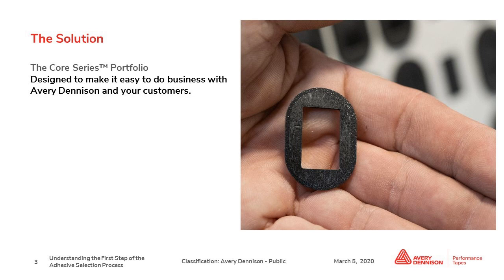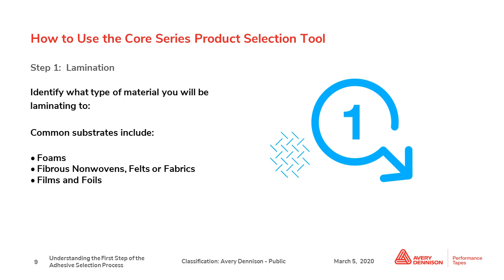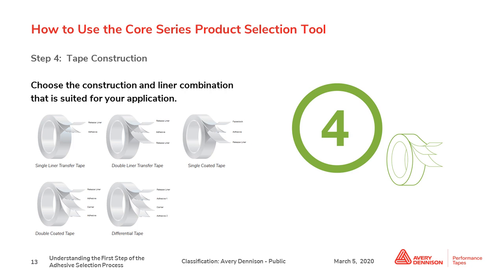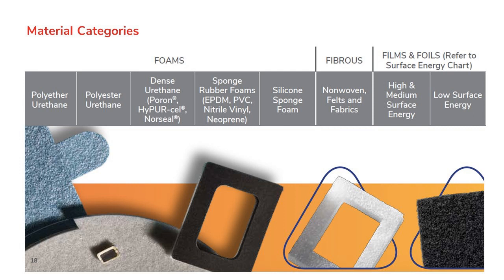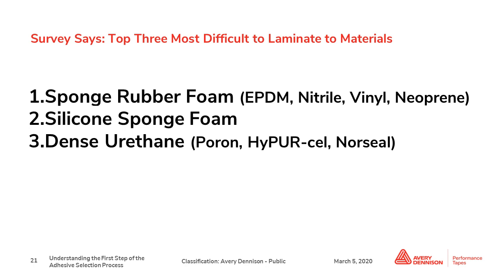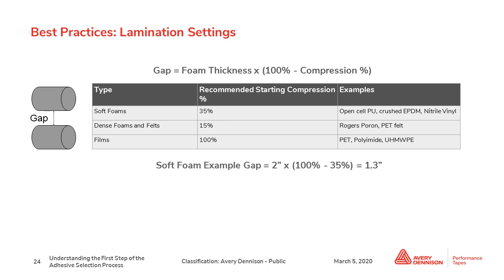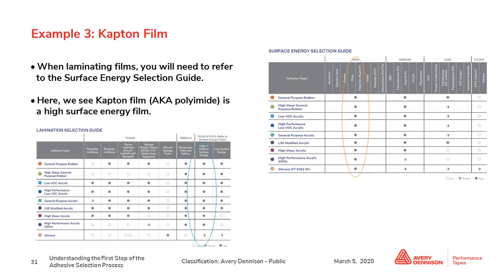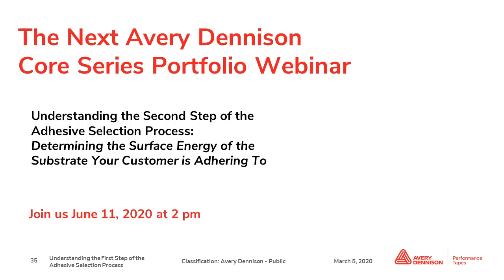Core Series Webinar: Why We Need to Know What's Being Laminated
A quick and simple solution to deliver adhesive product recommendations, the Core Series Portfolio makes it easier for you to do business with Avery Dennison and your customers. By following the key four step adhesive selection process, you can easily recommend a tape from this portfolio of 32 products and nine adhesive families—ranging from general purpose to differential—in an array of constructions.

This event in the Core Series Portfolio Webinar Series, Why We Need to Know What’s Being Laminated, focuses on Step 1 of the process, “What type of material will you be laminating to?” During the webinar hosted by Avery Dennison Performance Tapes' Scott Krusinski and Deanne Lewis, we explore the following topics:

- What is Lamination?
- Lamination Material Categories
- Lamination Settings
- Anchorage Checks
- Using the Core Series Product Selector Tool in the Four Step Process